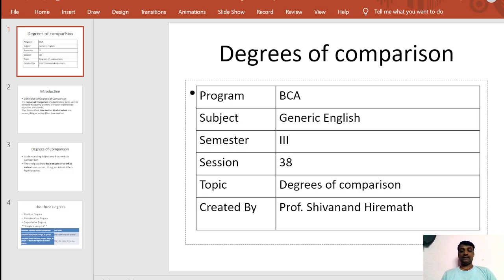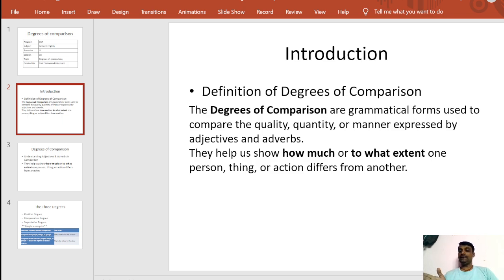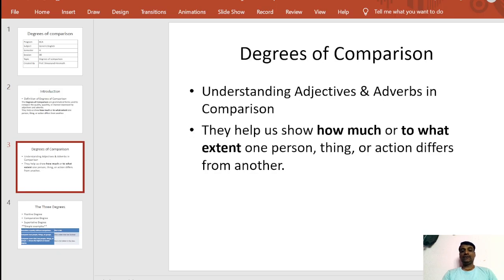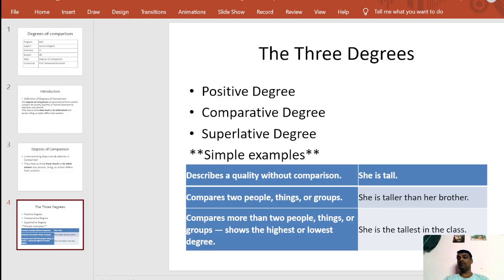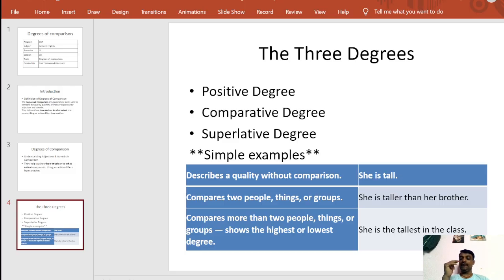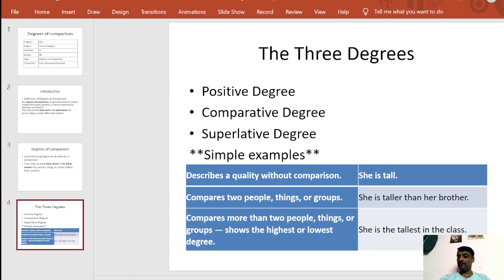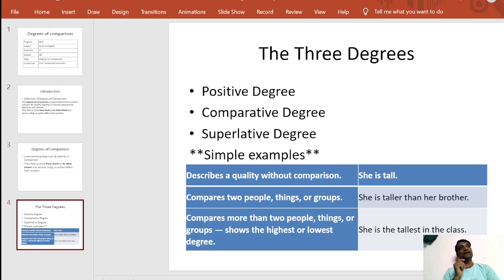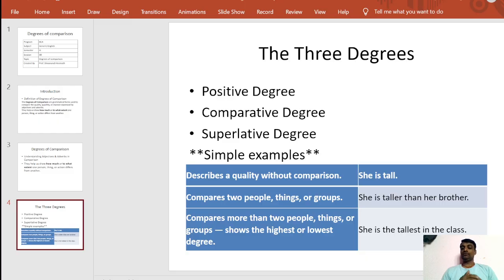degreesofcomparison rcub bca bba grammar englishgrammar english